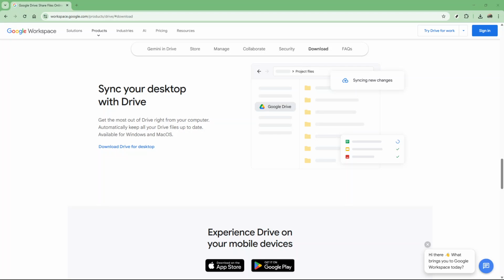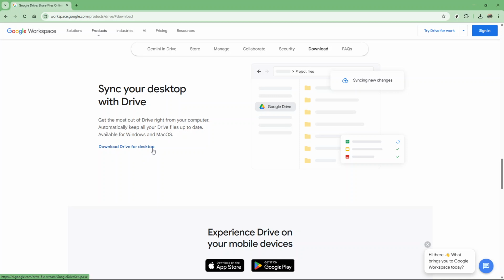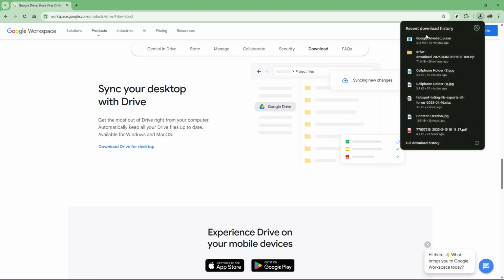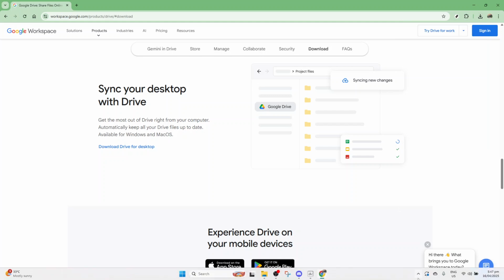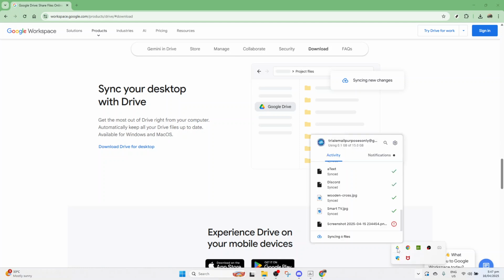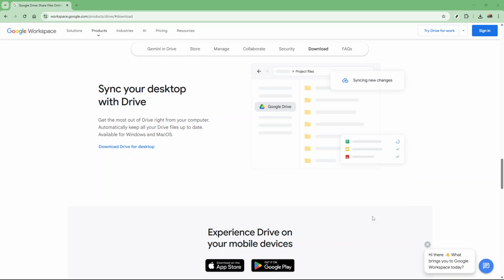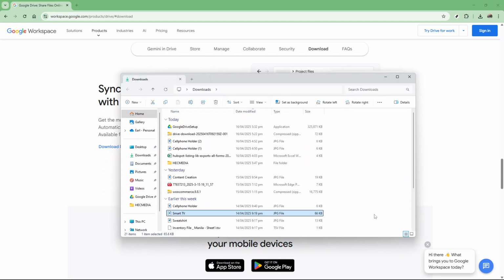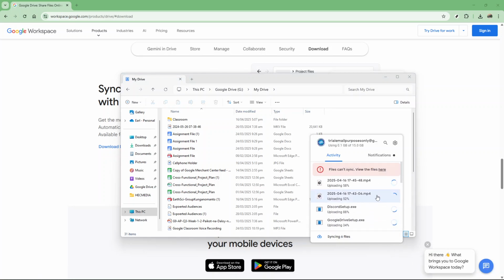How To Download Everything on Google Drive [2025 Full Guide]